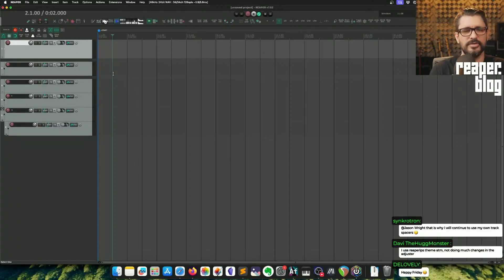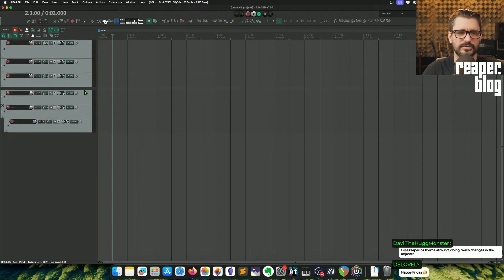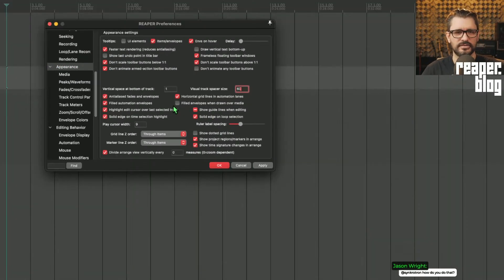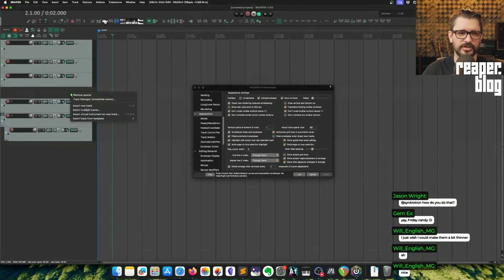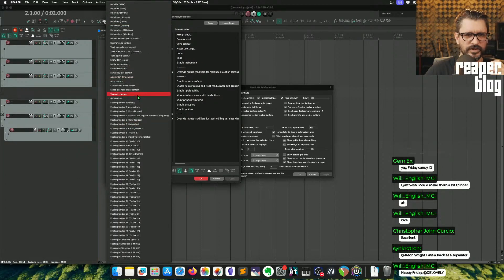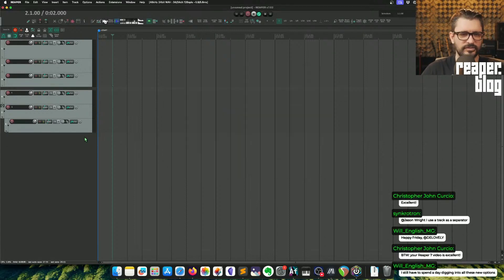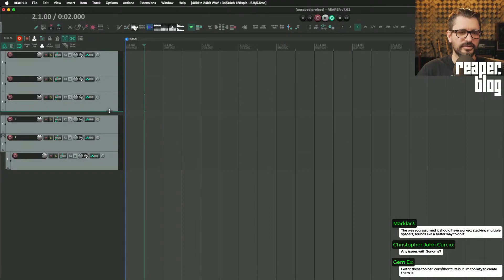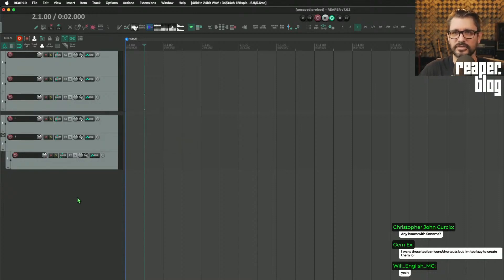REAPER 7 Track Spacer Resize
Admitting my mistake about track spacers…
In my What's New in REAPER 7.0 video I said track spacers cannot be resized, this was incorrect.

Track spacers can be set from 1 to 64 pixel height in preferences: Appearance. This setting applies to all spacers in all projects.